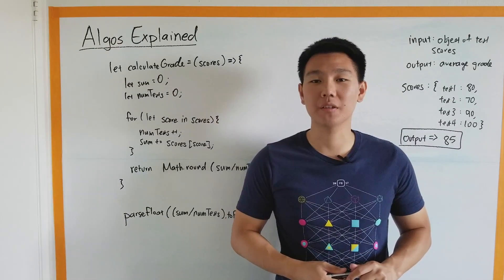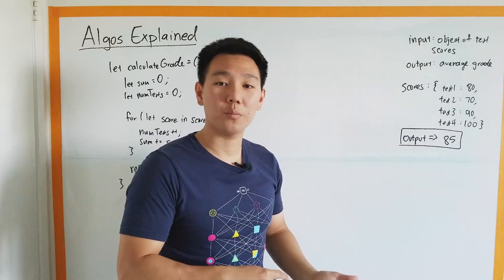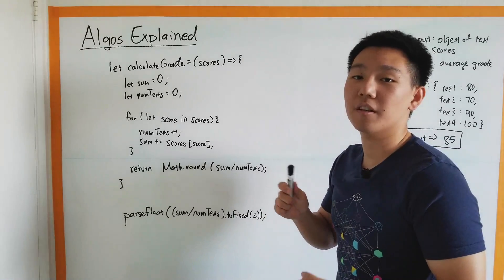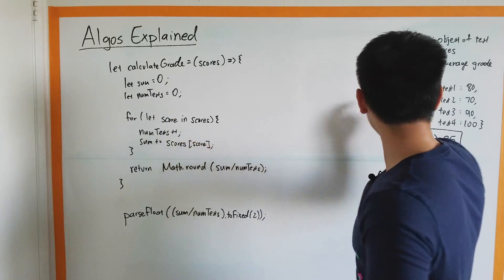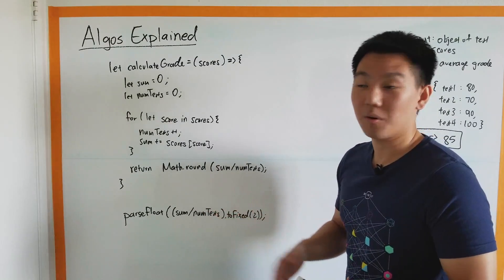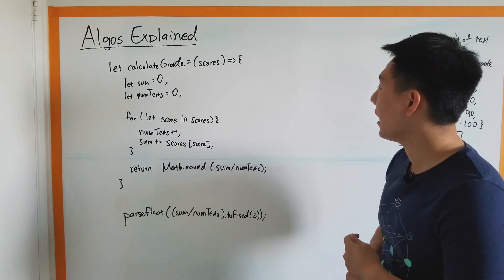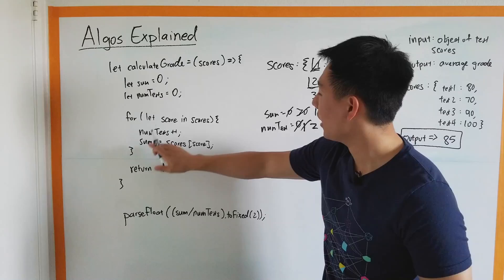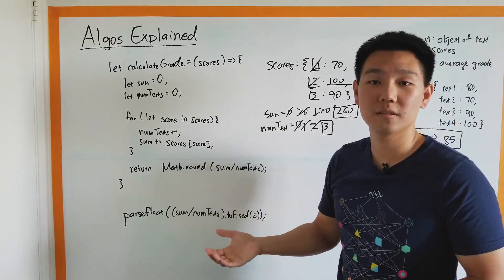Algorithm: Calculating Grade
Given an object with test grades give the average score of all the grades.